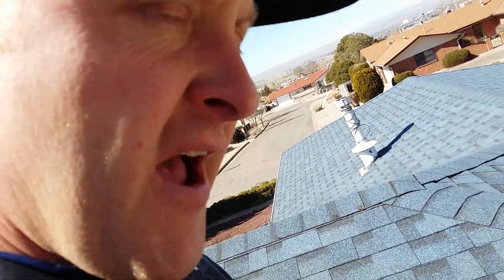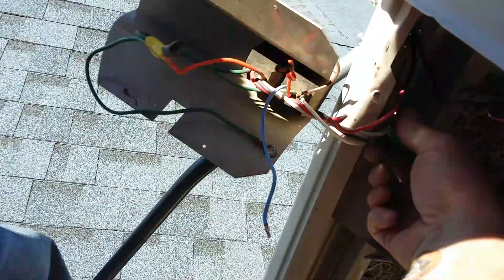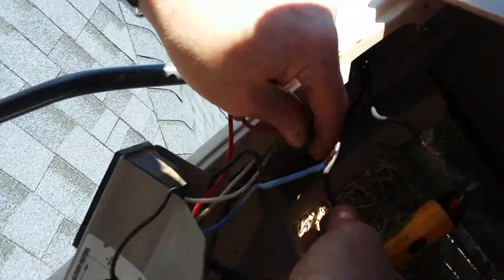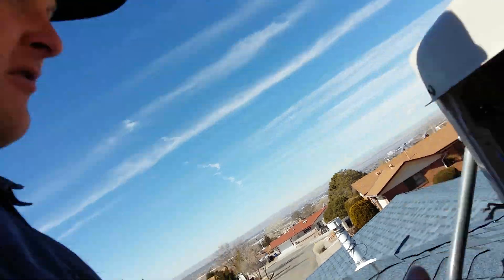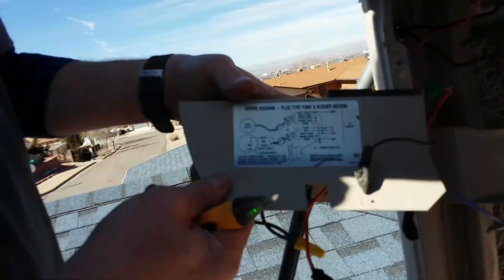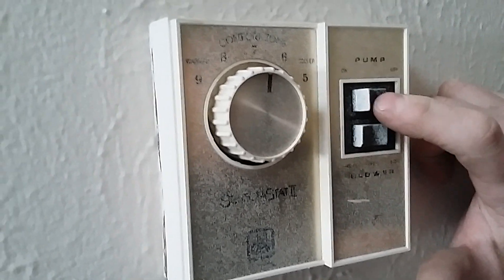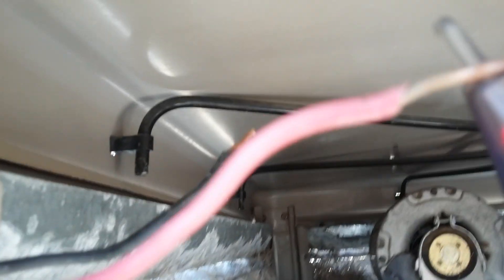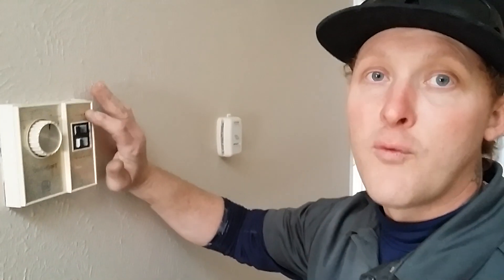Wiring a swamp cooler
Basics of wiring a swamp cooler